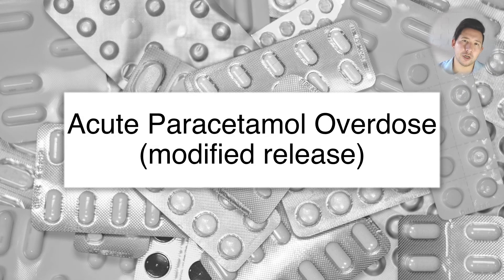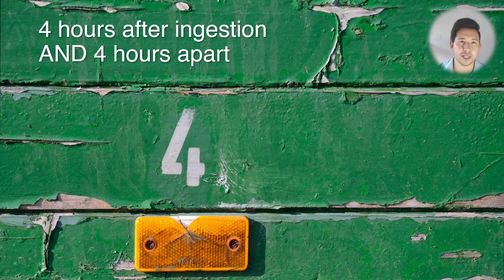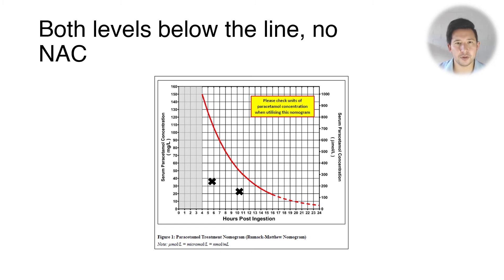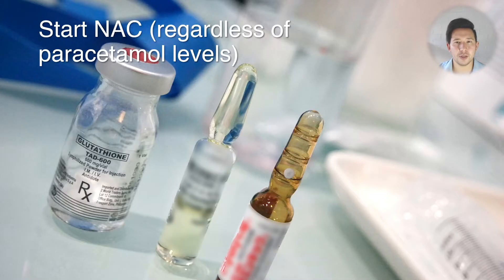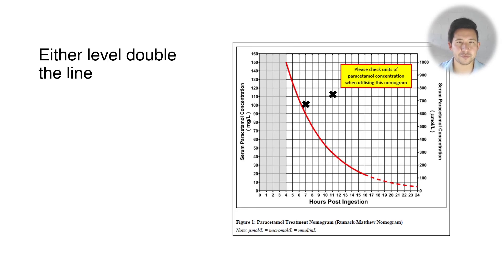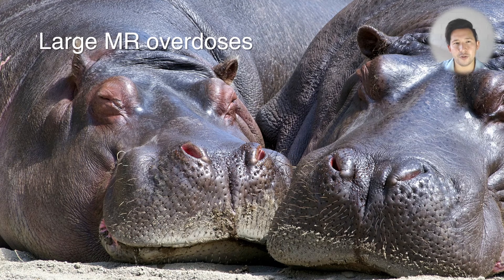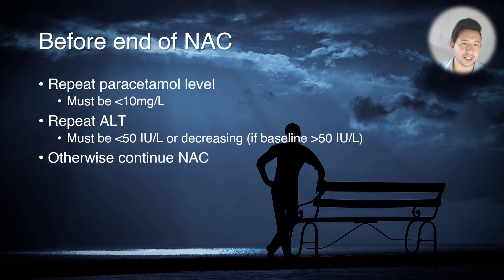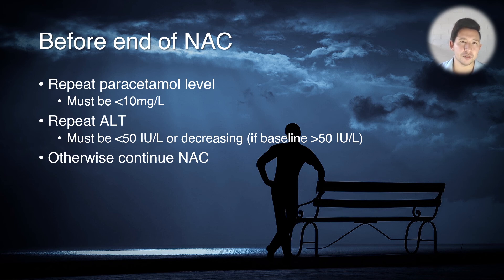Acute paracetamol overdose management (modified release)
How should you manage an overdose of modified release paracetamol? The answer to this question depends on the size of the overdose:
In all cases, don't forget to give activated charcoal up to four hours after ingestion.
1) Smaller overdoses of less than 10g: Send two paracetamol levels, four hours apart, and start NAC only if a level is above the nomogram treatment line
2) Large overdoses of 10g-30g: Start NAC immediately and complete the two bags regardless of bloods. Simultaneously, send two levels, four hours apart, and double the strength of NAC in the second bag if the level is double the nomogram line.
3) Very large overdoses greater than 30g: Start NAC immediately, complete double strength NAC, send levels, and you might have to give further NAC if the paracetamol level is still raised after 20 hours.